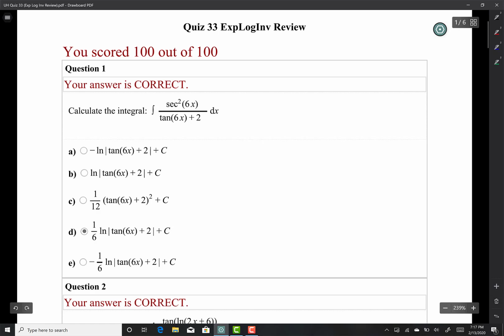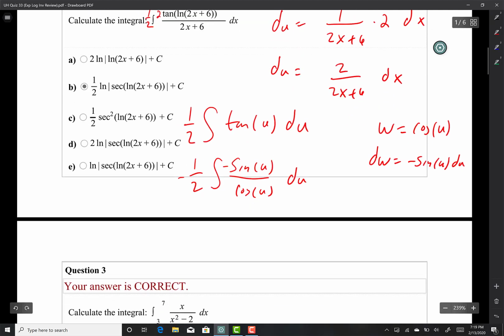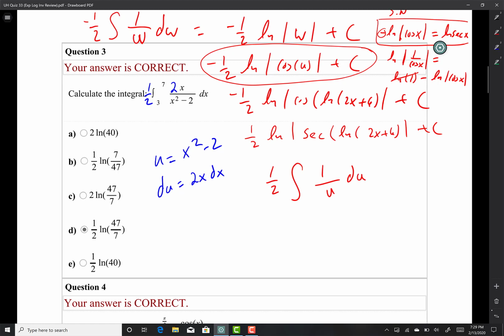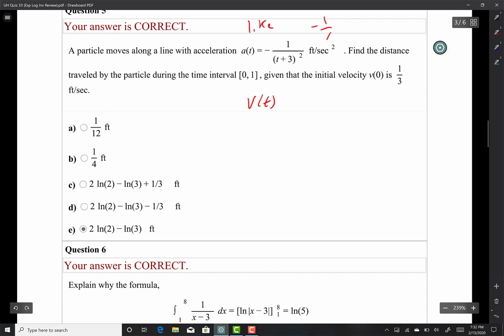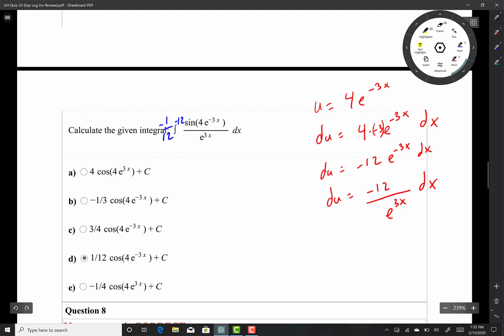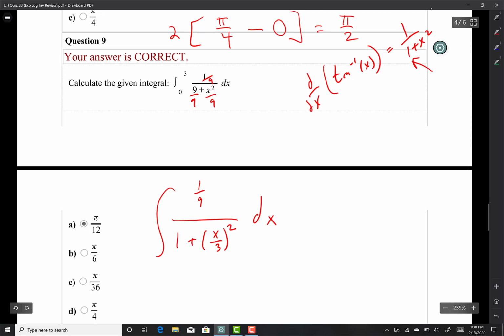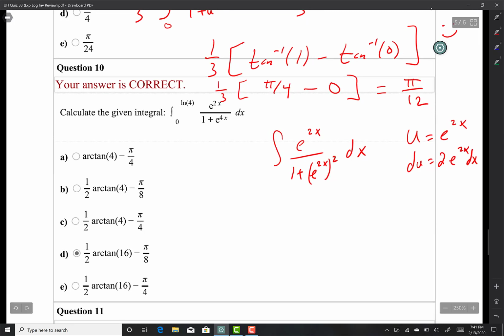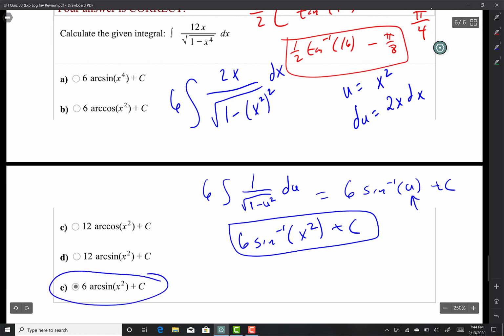Online Quiz Integrating ExpLogInv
Attached is the next Online Quiz.  I hope you guys enjoyed this one, I enjoyed making this video.  Later guys.